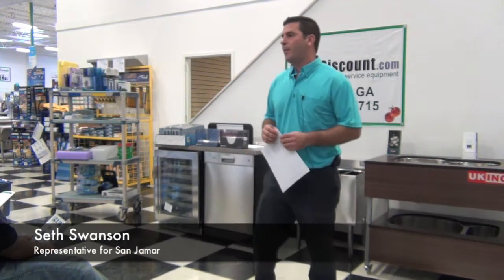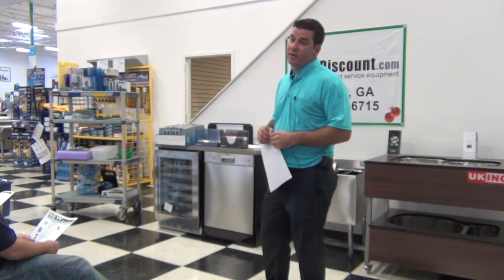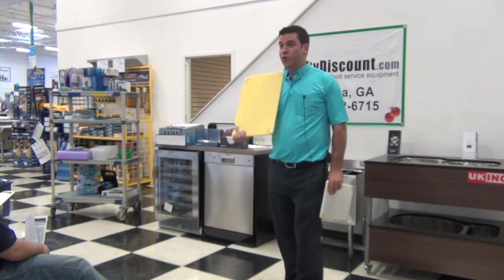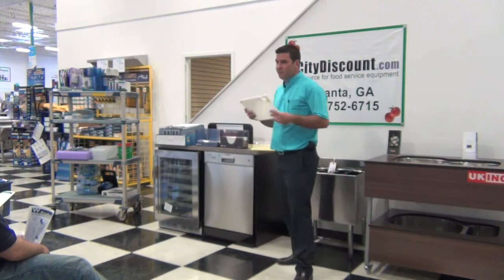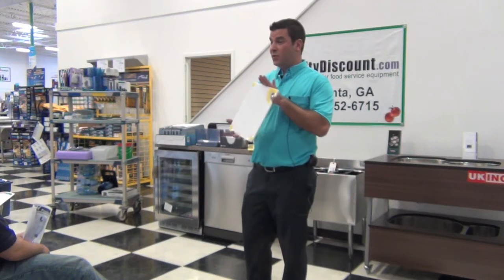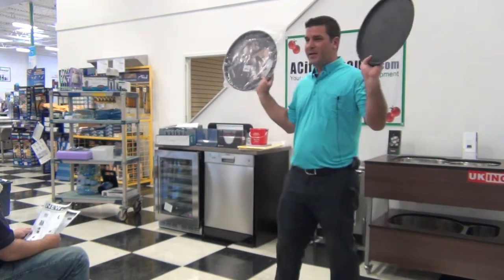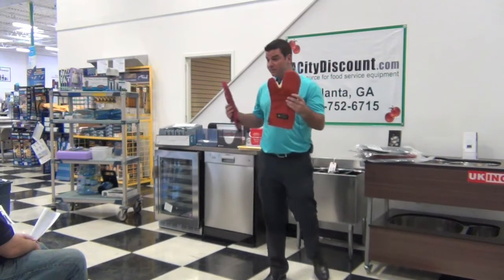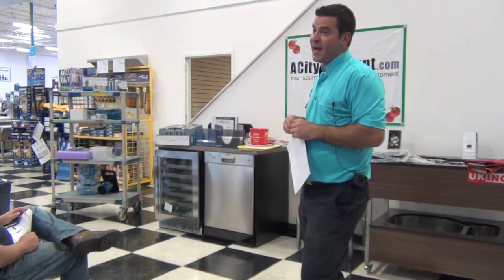San Jamar Training Session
San Jamar is primarily manufactures disposable paper product dispensers, heavy duty plastics like cutting boards and mop buckets, and things to protect food such as hand sanitizer stations, vacuum sealers, and food thermometers. They are a producer of top quality chef clothing and apparel, as well as protective gear like hot / cold gloves, or chainmail / kevlar gloves that provide flexibility while protecting from cuts.

San Jamar is a top name in foodservice, and we at ACityDiscount are proud to offer their products.

For more information on San Jamar, visit ACityDiscount.com